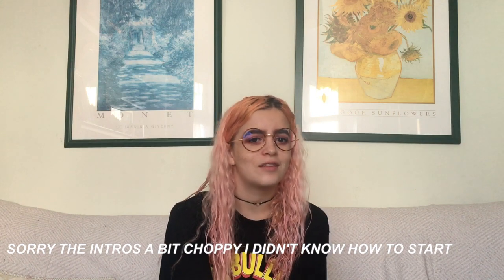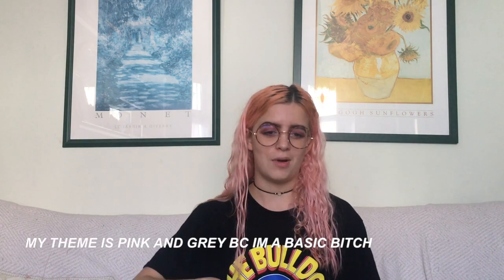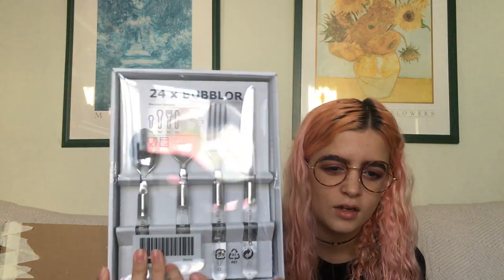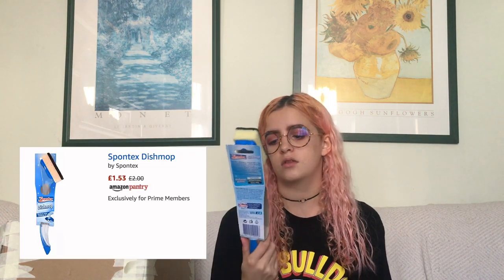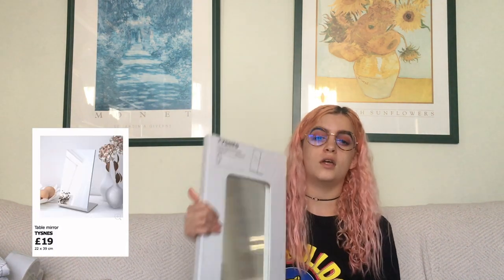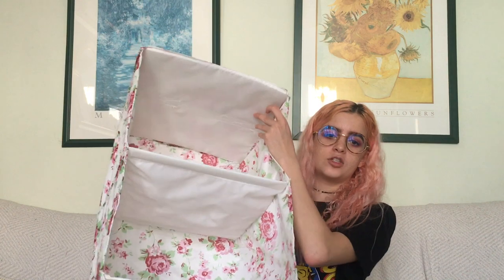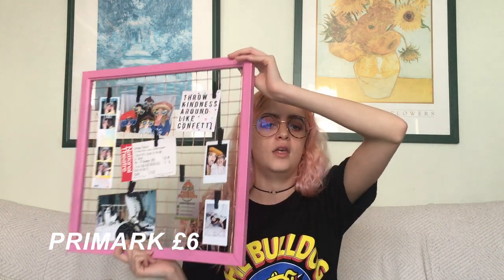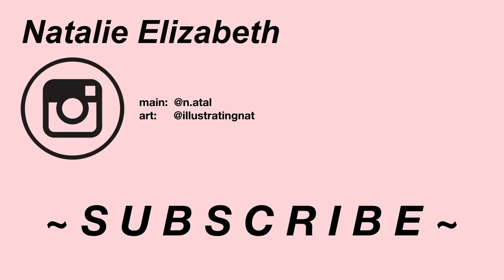UNI HOMEWARE HAUL 2018 | Natalie Elizabeth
hi I'm Nat & here is my standard Ikea etc. uni haul lol, enjoy!

✩ INSTA BBY ✩

@n.atal                   PERSONAL

@illustratingnat    ART

♫  MUSIC ♫

Procrastination - Kenny Segal

✯ DISCLAMER ✯

 I am not trying to brag or boast in any way all opinions are my own.